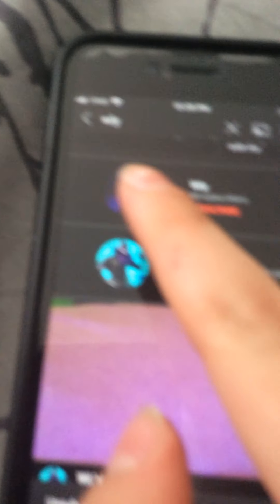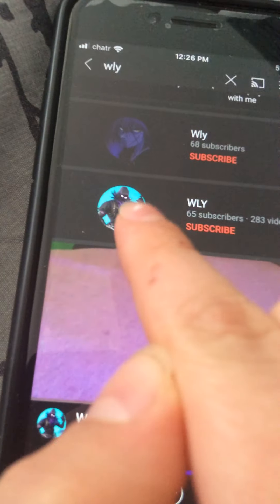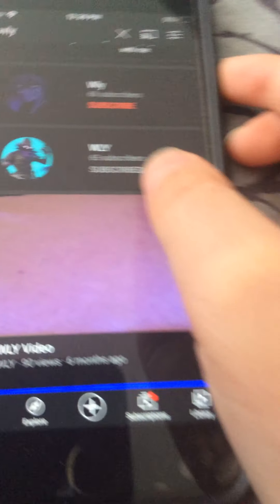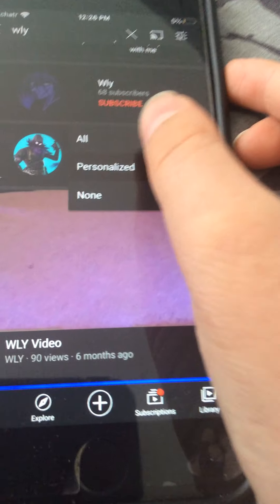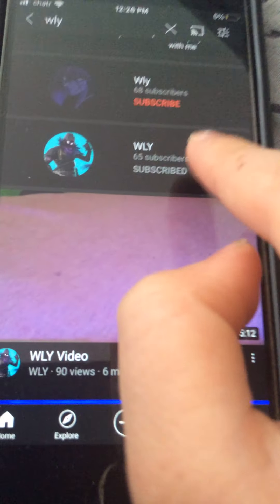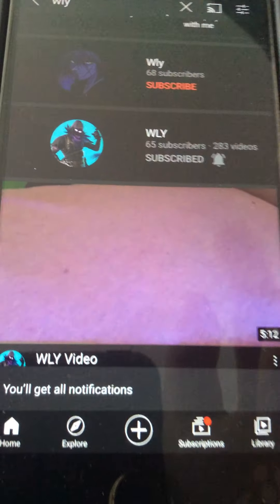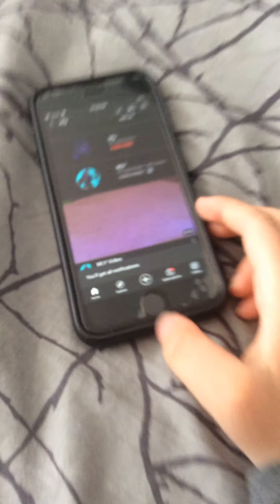Super quiz of the world 🌎